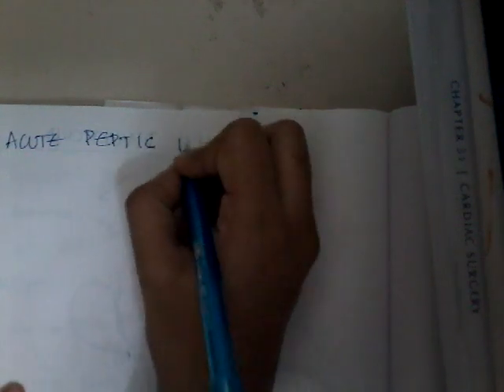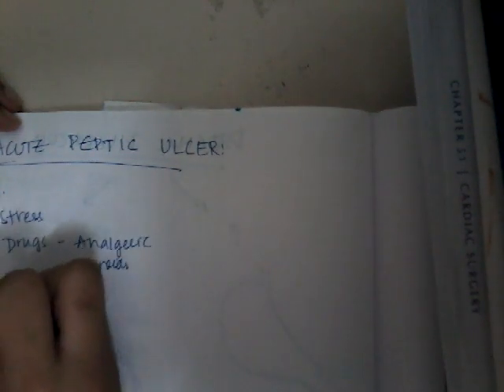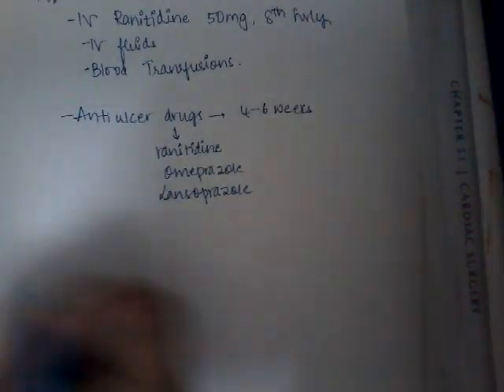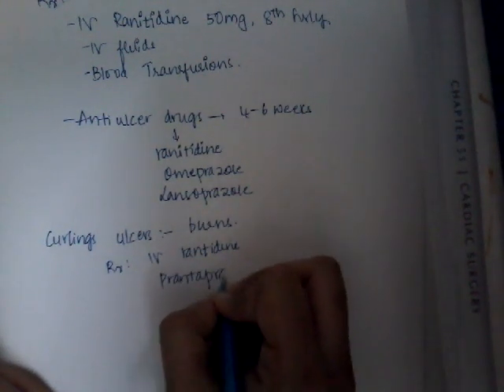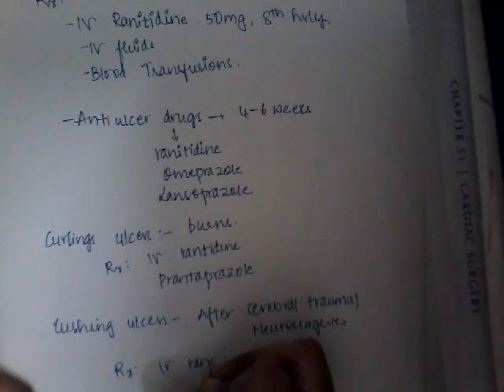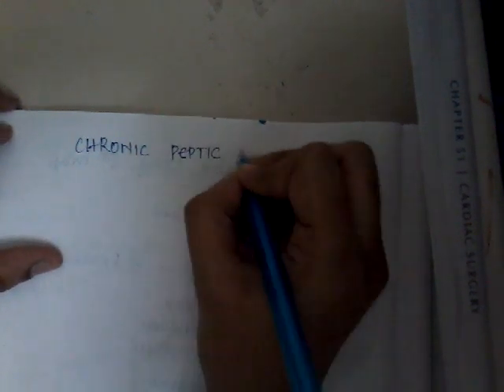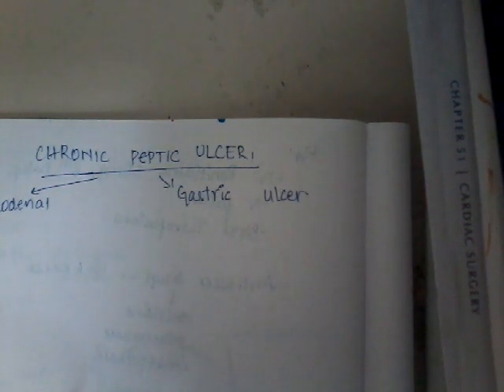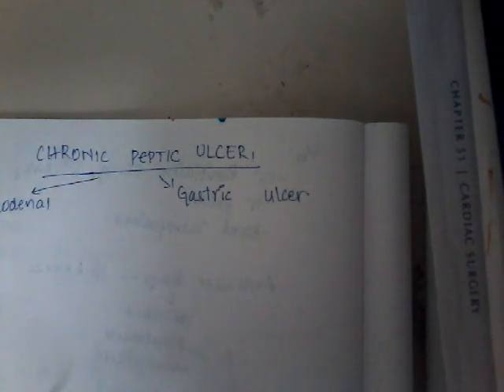Acute peptic ulcer || stomach || git